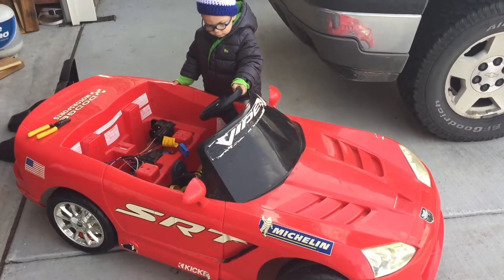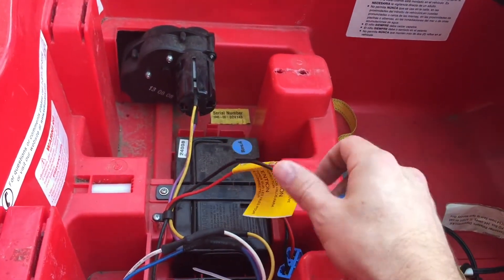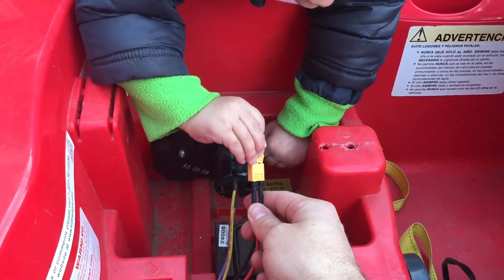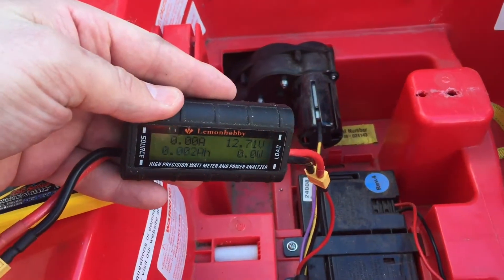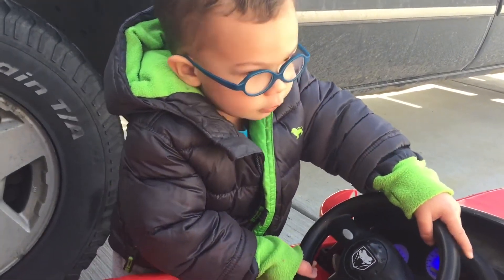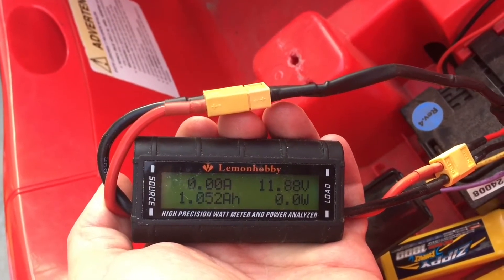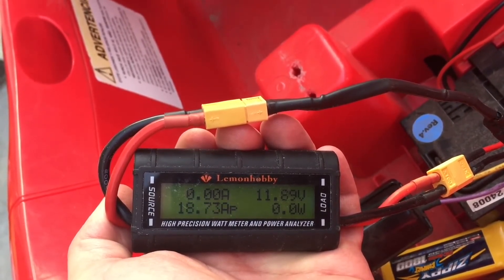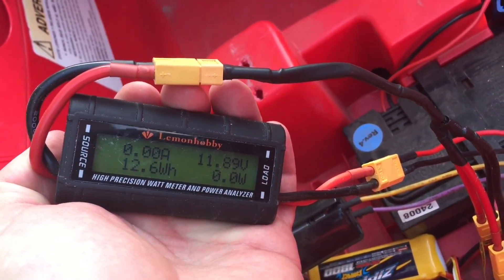Kids Dodge Viper With Two Lipo Batteries